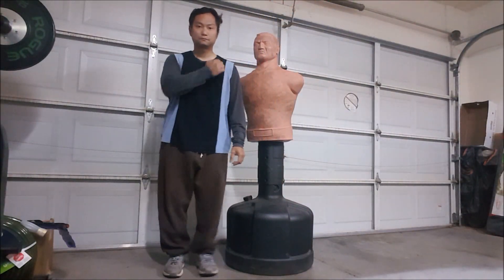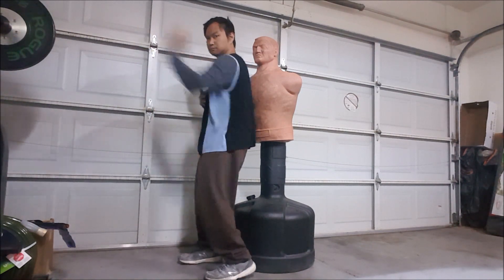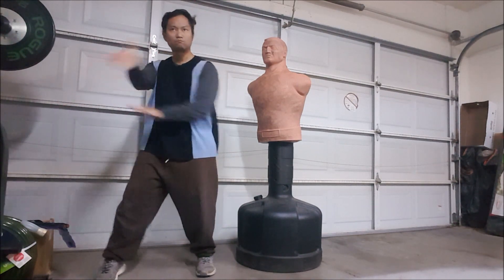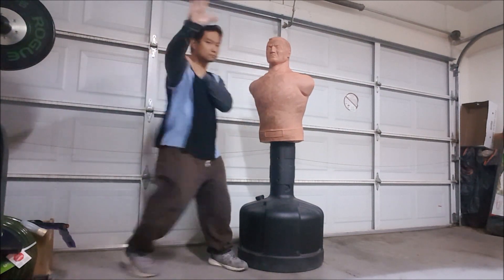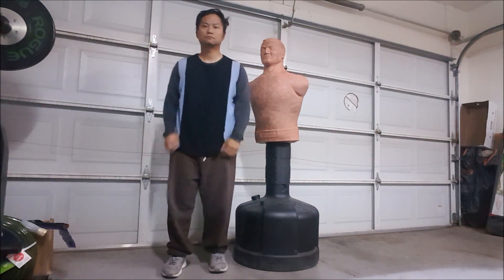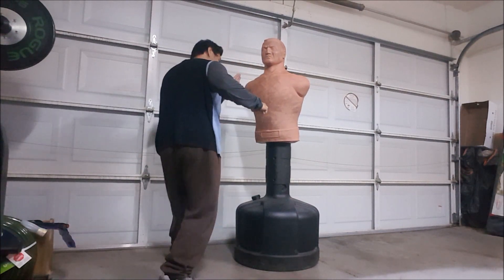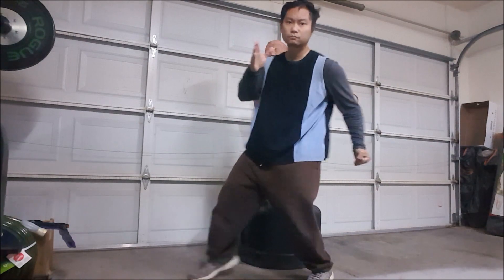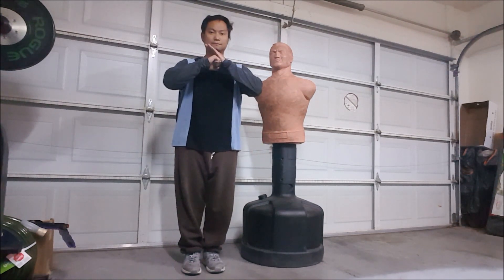FMA: Door Training Application.